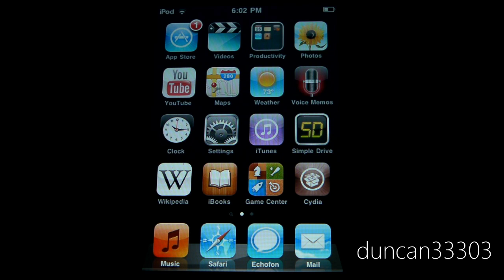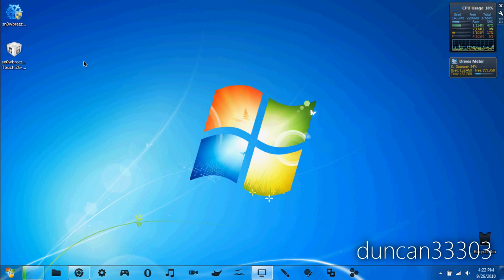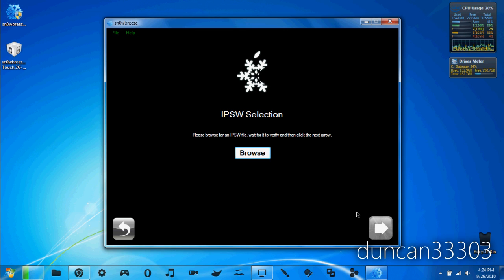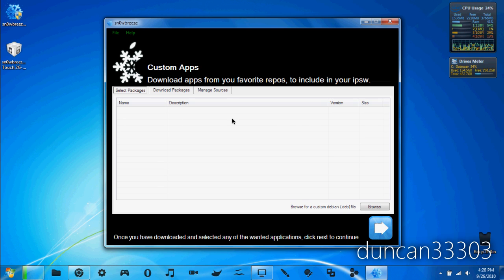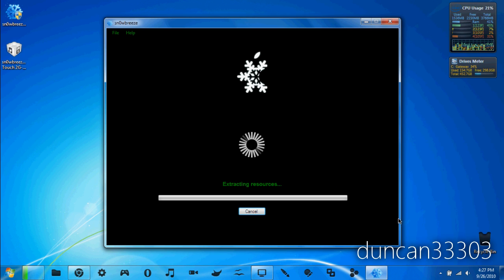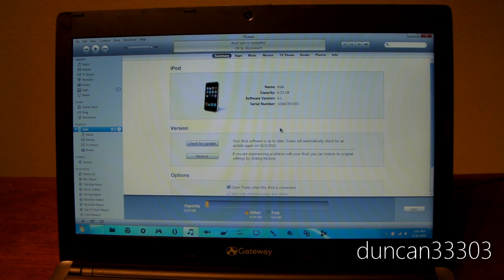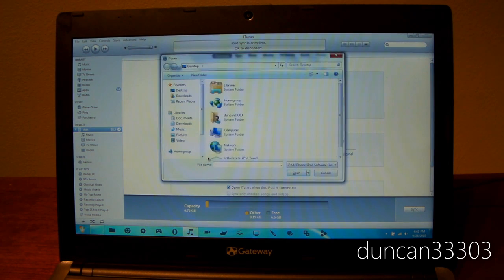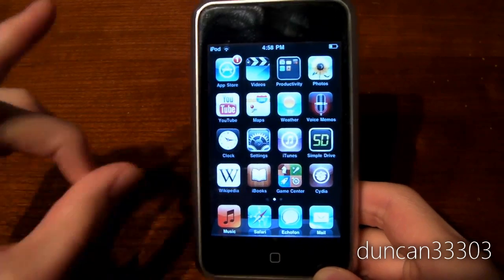Jailbreak Your iPhone or iPod touch on iOS 4.1 Using Sn0wbreeze 2.0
Devices supported:

iPod touch 1G: Jailbroken on any firmware

iPod touch 2G MB model: Jailbroken on any firmware or use iREB

iPod touch 2G MC model: Wait for the SHAtter based jailbreak

iPod touch 3G model: Wait for the SHAtter based jailbreak

iPod touch 4G: Wait for the SHAtter based jailbreak

iPhone 2G: Good to go on all firmwares, jailbroken or not

iPhone 3G: Jailbroken on any firmware or use iREB

iPhone 3GS Old Bootrom: Jailbroken on Spirit or JailbreakMe. Add the following repo to Cydia and then install Spirit2Pwn. If you have a new bootrom iPhone 3GS DO NOT DO THIS. It will send your phone into a DFU loop. Only download Spirit2Pwn if you are on an old bootrom iPhone 3GS.

iPhone 3GS New Bootrom: Wait for the SHAtter based jailbreak

iPhone 4: Wait for the SHAtter based jailbreak

iPad and iPad 3G: Wait for the SHAtter based jailbreak

In this video I show you how to jailbreak your iPhone or iPod touch on iOS 4.1 using Sn0wbreeze 2.0.2. If you have any problems feel free to leave them in the comments below and I'll do my best to help.